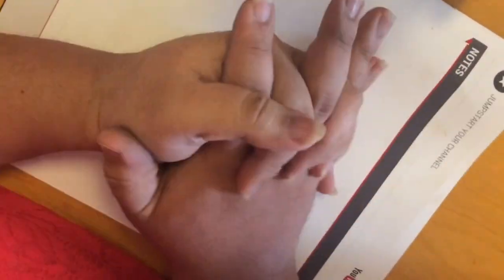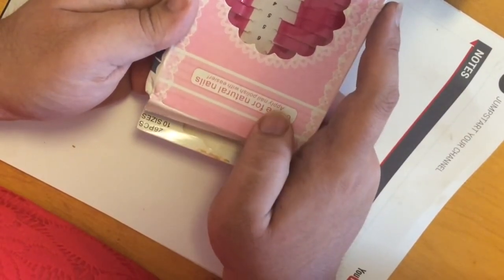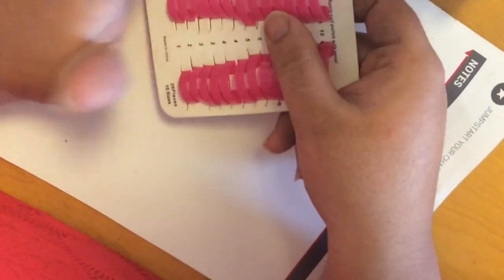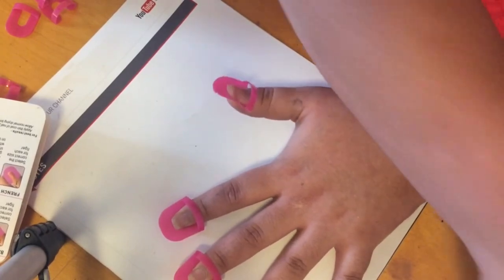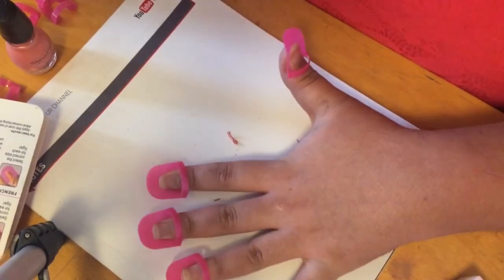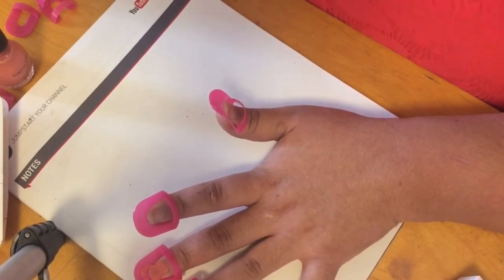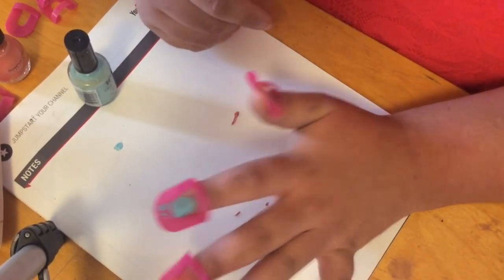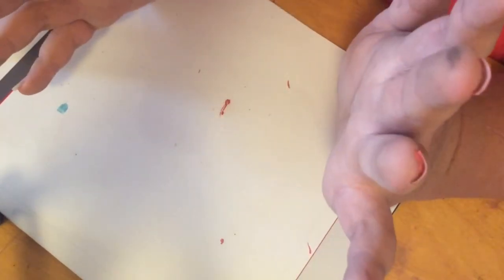KIM IS THIS FAIL OR SUCCESS?: MANICURE PROTECTOR TOOL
B U S I N E S S
For Public Relations please contact

--- use code KIMBERLY for $5.00 OFF